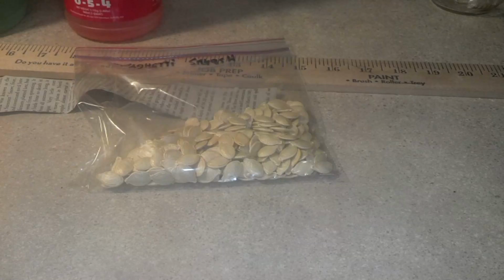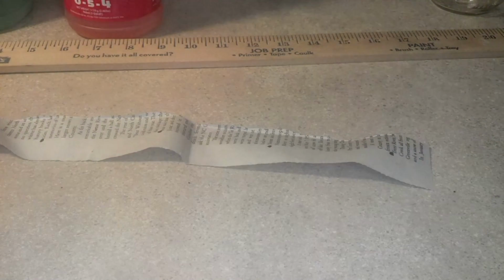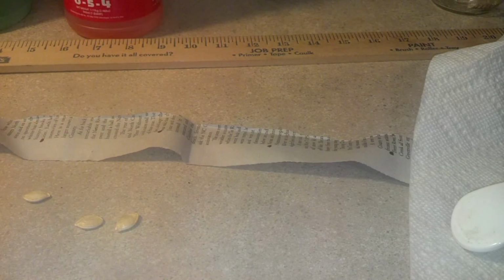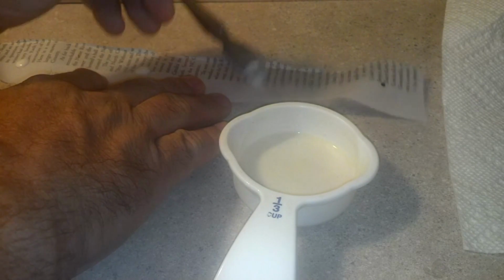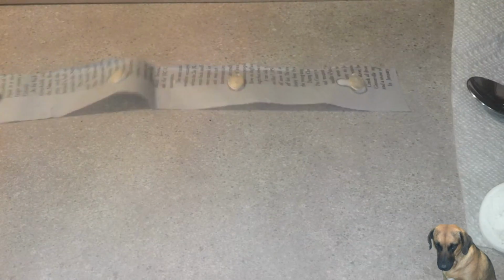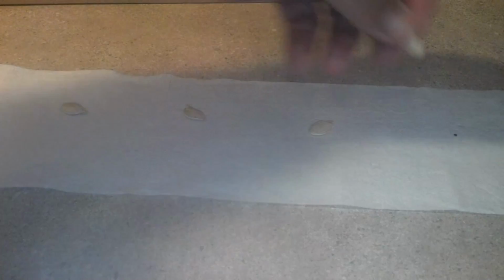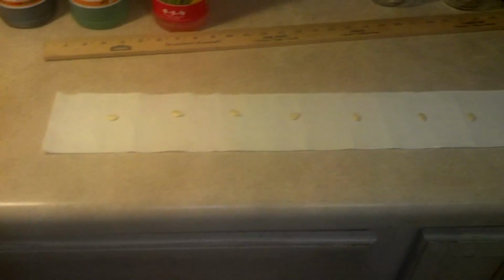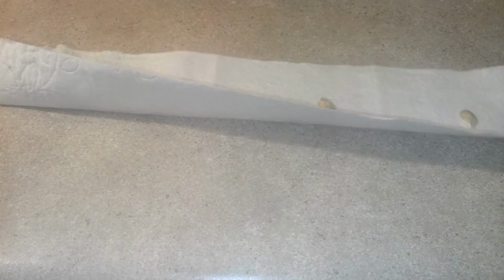DIY Seed Tape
This works really well when planting things like carrots. I do this to get every thing aligned on my square foot garden.